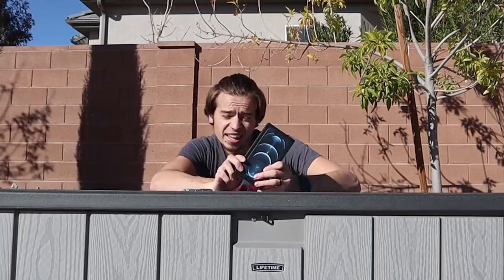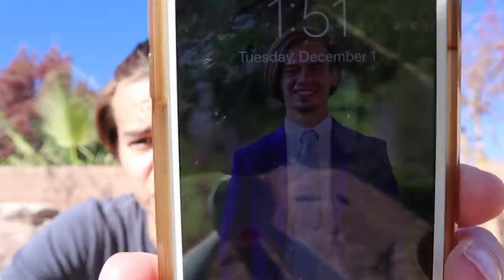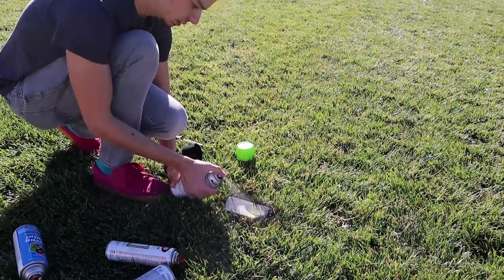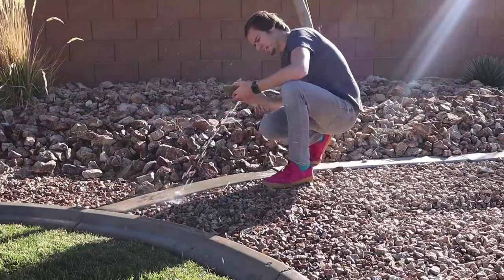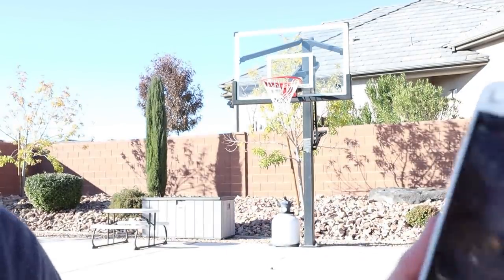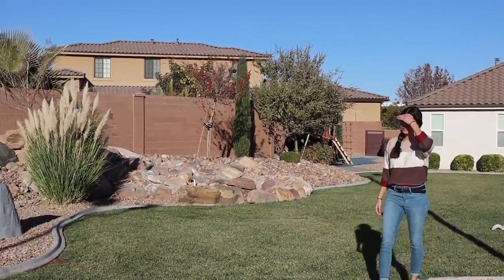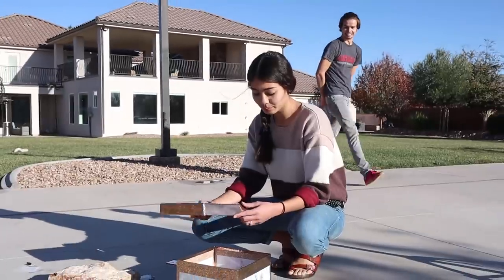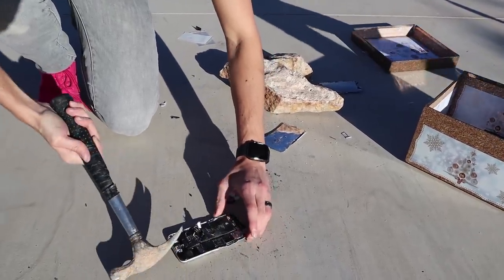Destroying My Wife's PHONE And Buying her a new IPhone 12 Pro!! *She CRIED!*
Today, I Destroy my Wife's phone in the best way possible! Started off with a good Paint Job, a few rocks to the screen, then played a little basketball with the phone! But its OK. I bought her a new IPhone 12 Pro!!!

Also!! Mara has an INSTAGRAM!!! Go CHECK IT OUT!!!

👉Go Follow Branson on Instagram, Facebook, TikTok, and Twitter!!!